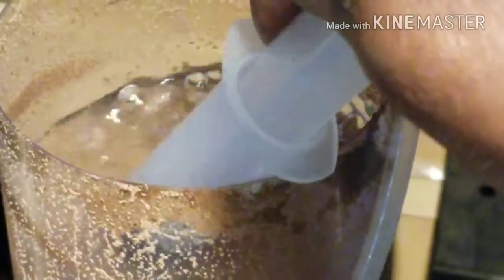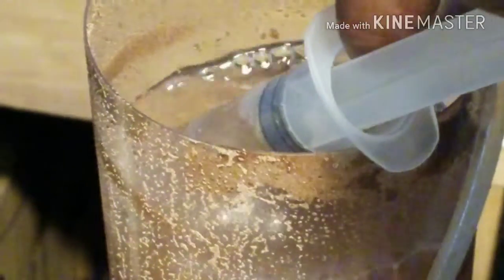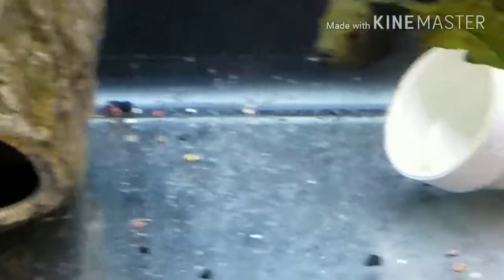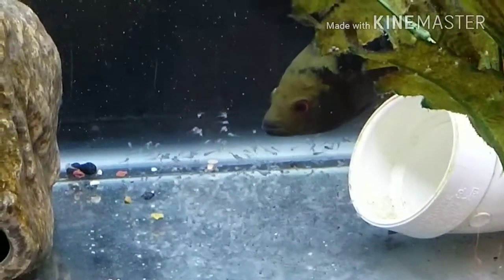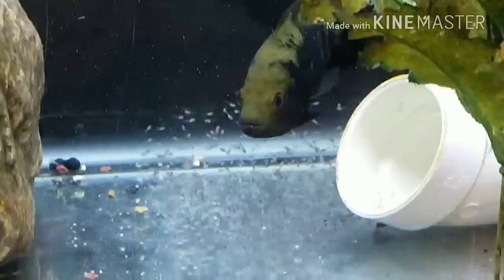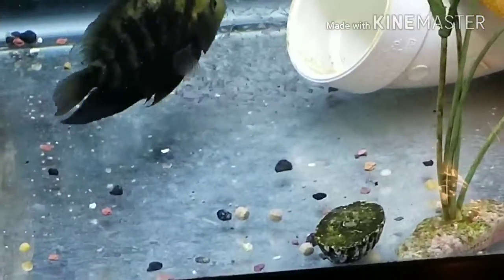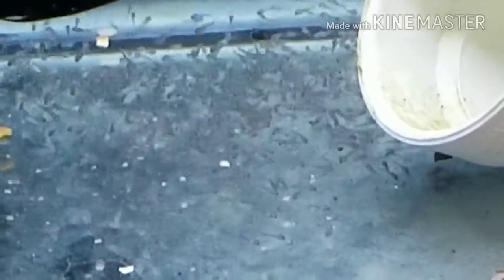WIGGLERS PYROXNARANJO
Update on the trimac pair's fry, we have wigglers just a short update on the Pryo trimac X rio Naranjo

Tshirts Merch. Printing Company